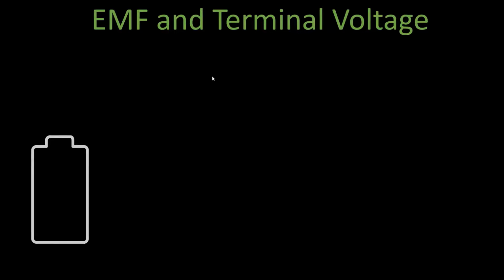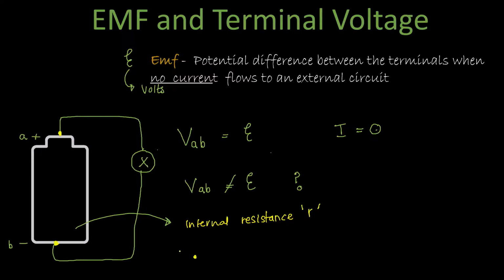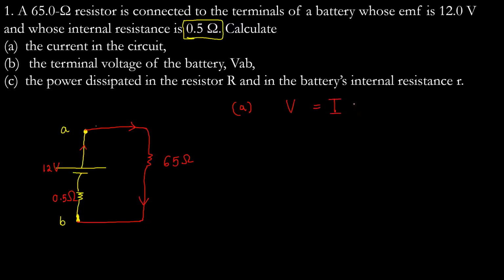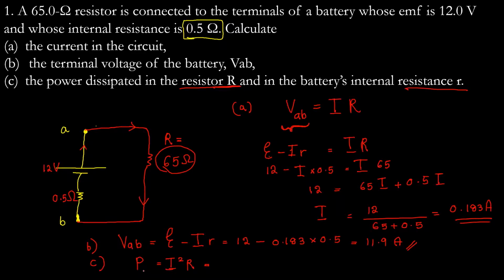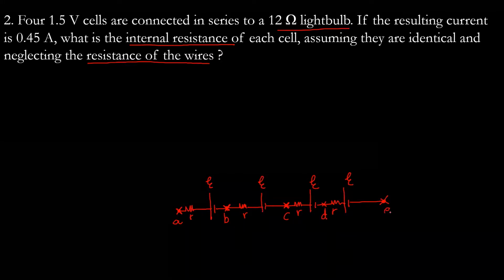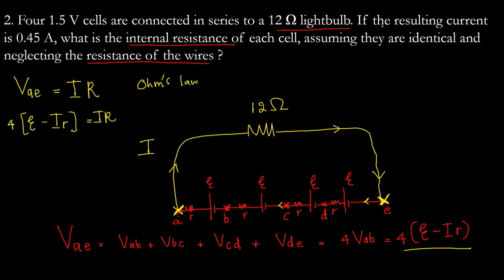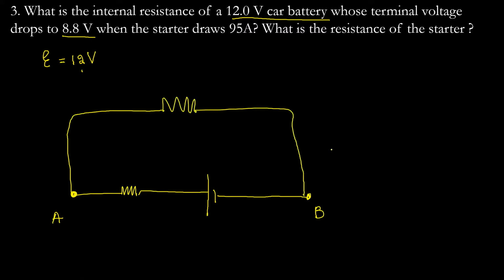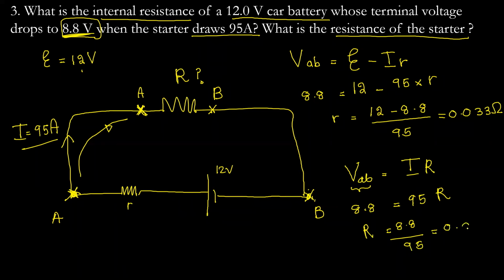EMF, Terminal Voltage and the internal resistance of a battery :Chapter 19.1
This video will briefly review concepts on EMF, Terminal Voltage and the internal resistance of a battery  and explain few example problems